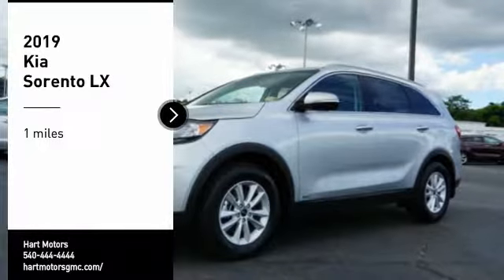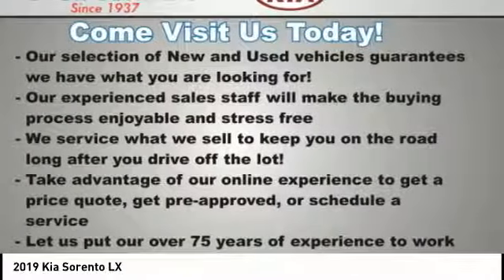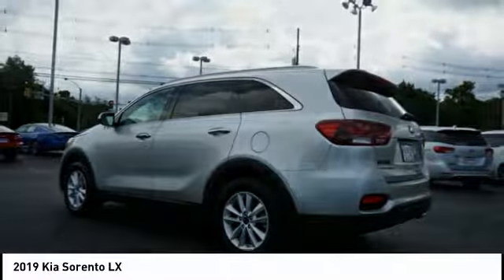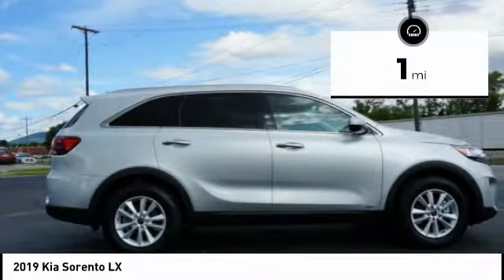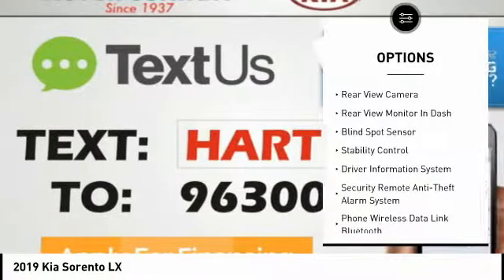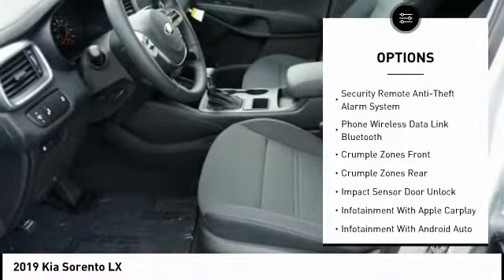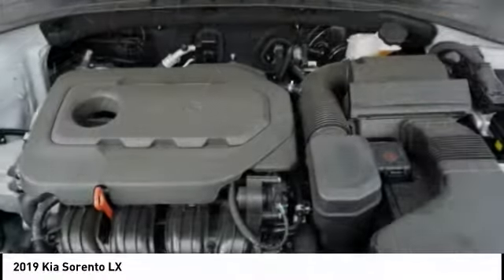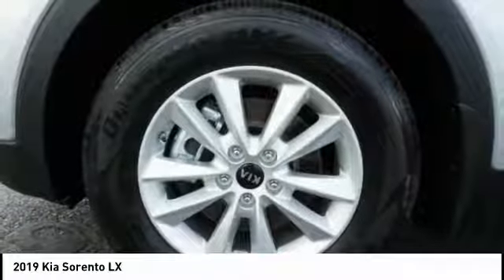2019 Kia Sorento Salem VA GDA6917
2019 Kia Sorento LX

Hart Motors
1341 East Main Street

KG436917